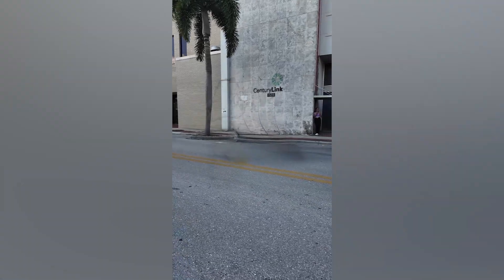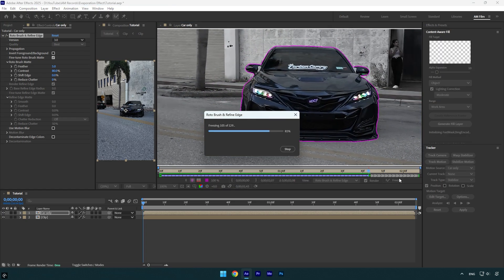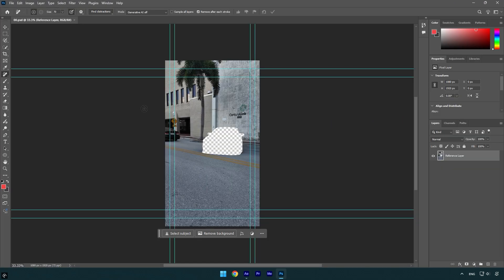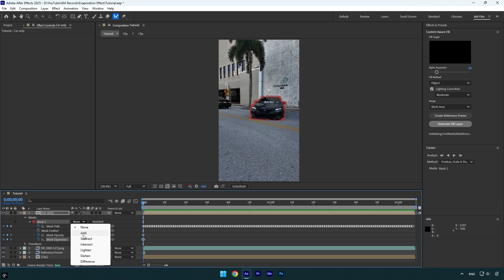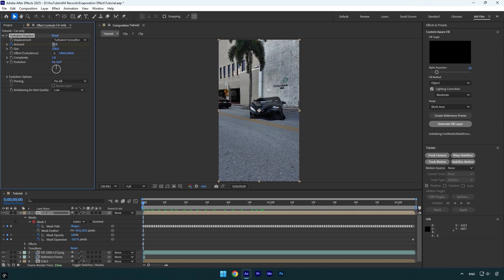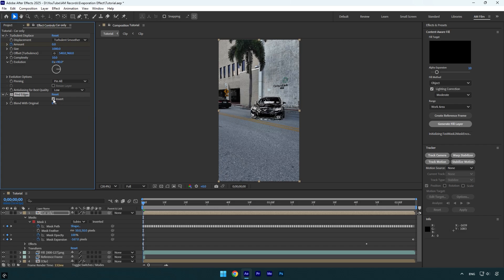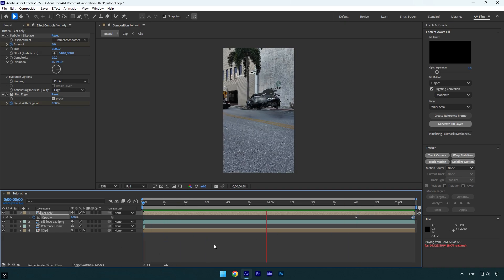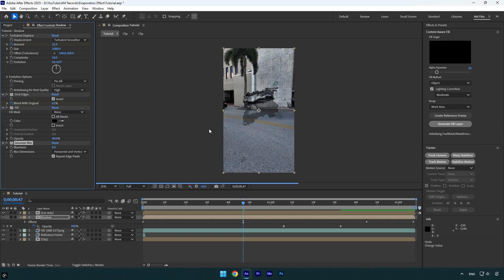Car Evaporation Effect in After Effects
In this tutorial I will show you how to make a car evaporation effect in Adobe After Effects

CPU: i7-14700K
GPU: RTX 4060 Ti 16GB
RAM: Kingston FURY Beast 32GB